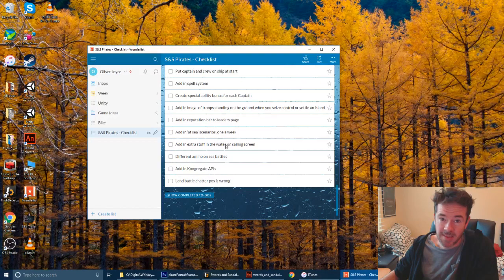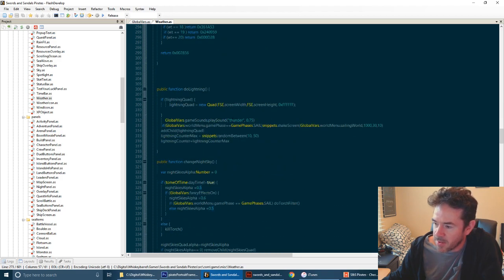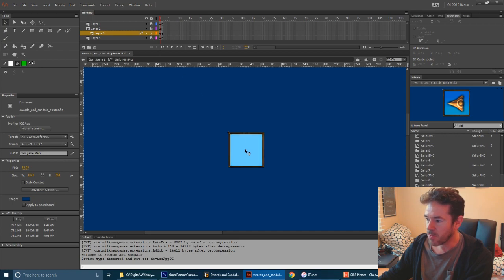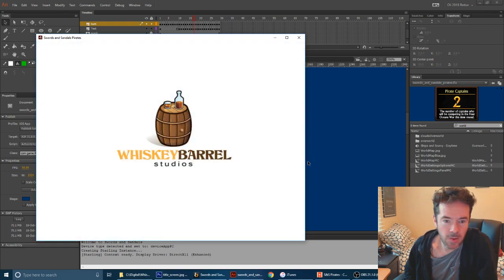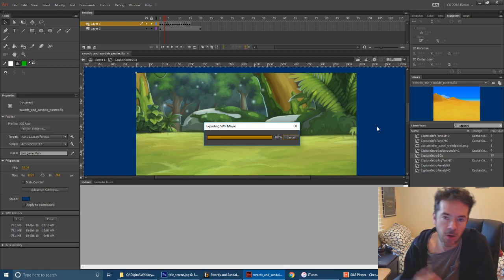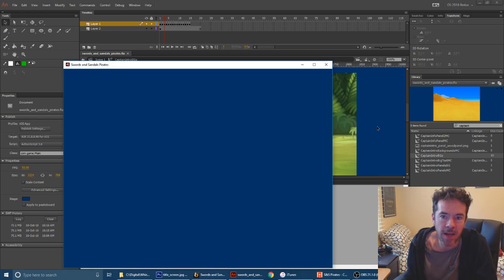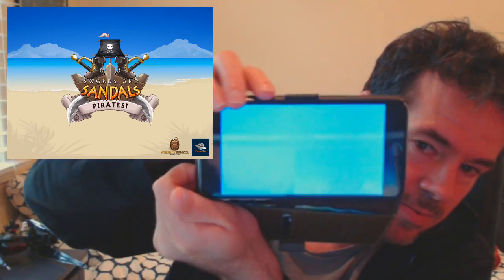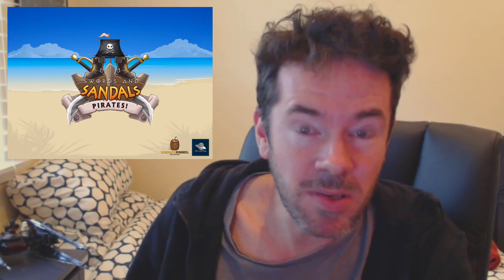Behind the scenes: How I programmed Swords and Sandals Pirates!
Today we're going behind the curtain to check out how I made Swords and Sandals Pirates - the tools I use, the process behind making the game. We debug some code, check out some of the design philosophies in the game and stuff.

This video might be interesting to the budding game devs amongst you!